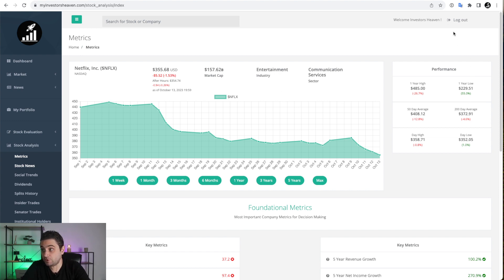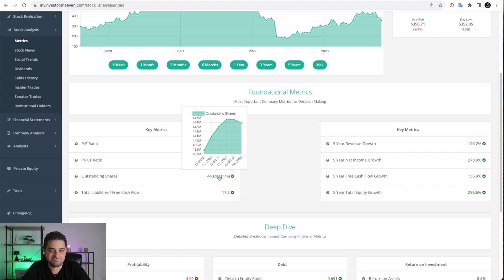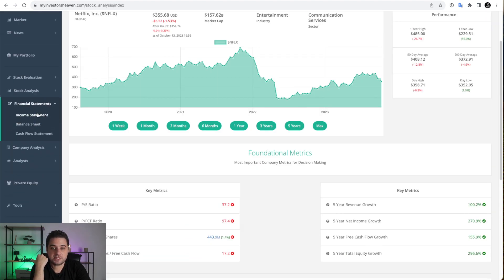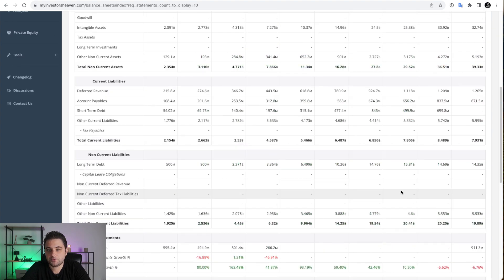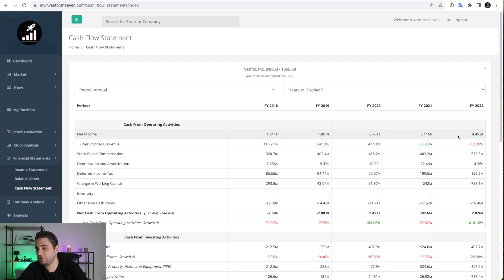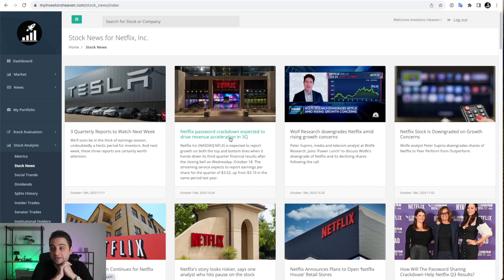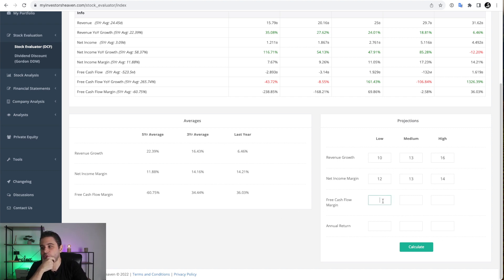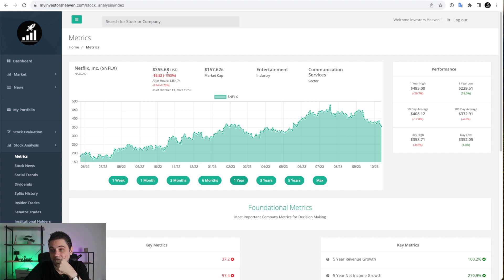Is Netflix Stock a BUY ?